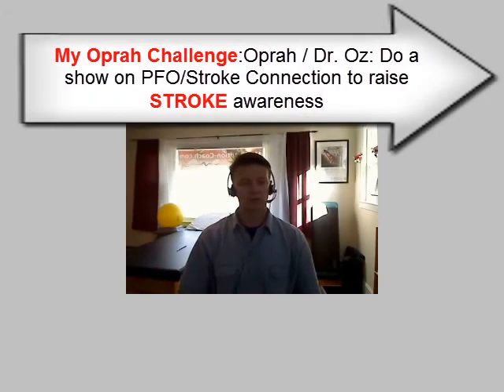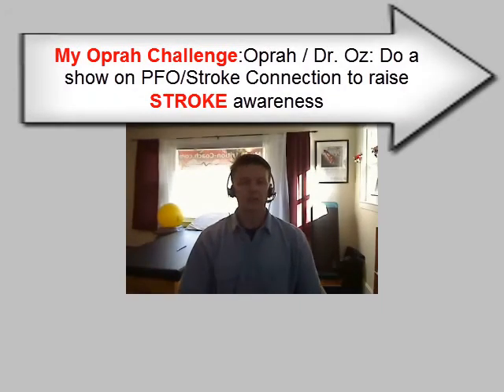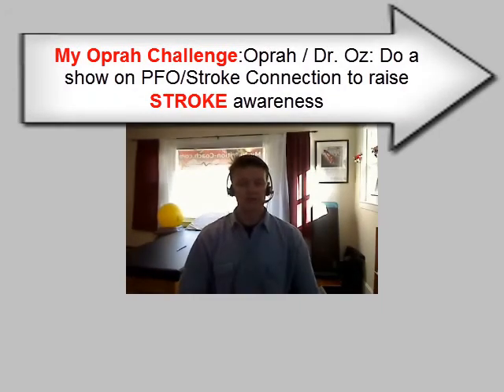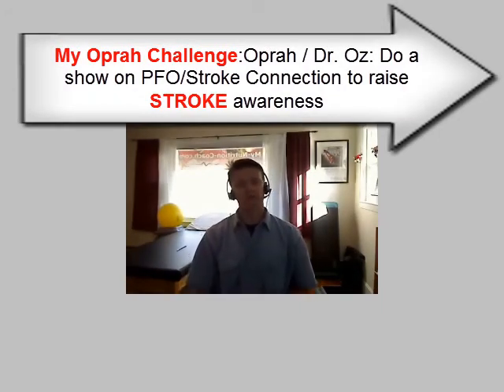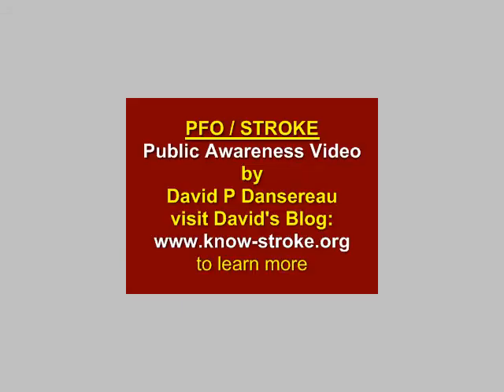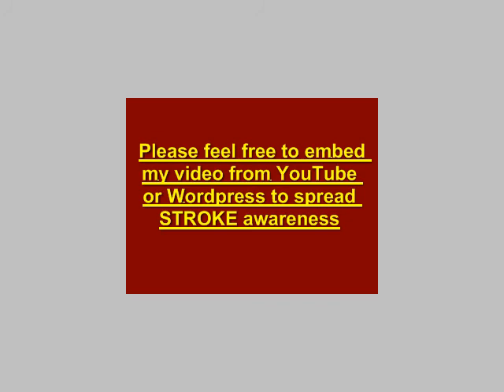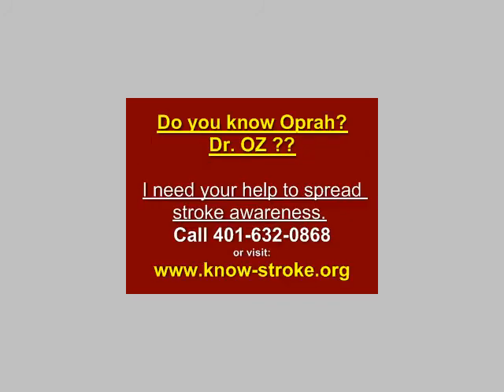My Migraine and Stroke/ PFO public awareness video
This is a stroke/migraine/PFO public awareness video by stroke survivor David Dansereau of
Learn what it look like to deal with living with a migraine and why more docs need to look at the heart for a possible cure. Help with David's "Oprah Challenge" to spread stroke awareness ps-(Dr. Oz- you'll do fine too!)  Help me raise stroke awareness and get Oprah and Dr. Oz to discuss the Migraine/Stroke/PFO connection on the national stage.  We need to 1st get docs (esp. Neurologists and Cardiologists) on the same page on how to screen and treat cryptogenic stroke from a PFO .  2nd: We need to educate physicians, parents, coaches, trainers about the stroke warning signs and that strokes do occur in young athletes, esp. with underlying heart defects like a PFO.  Help spread this message and pass this video along.  Thank you!